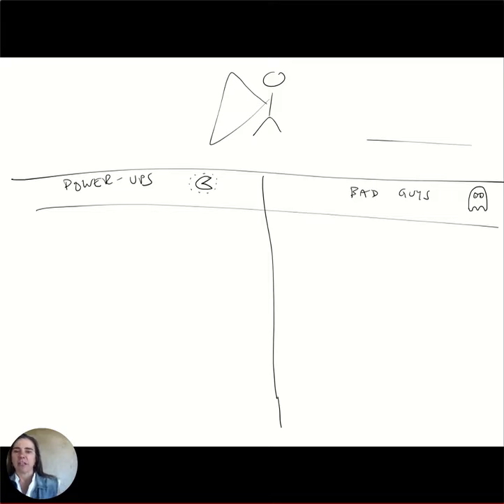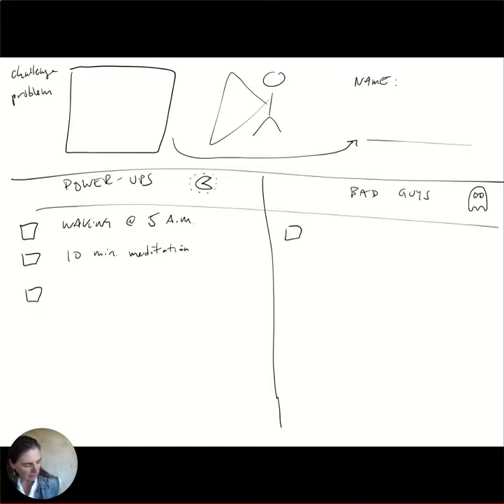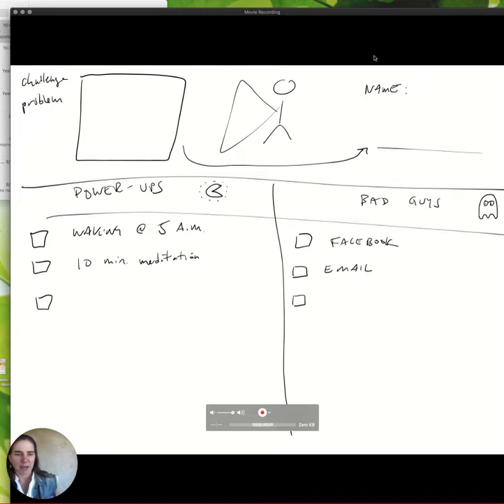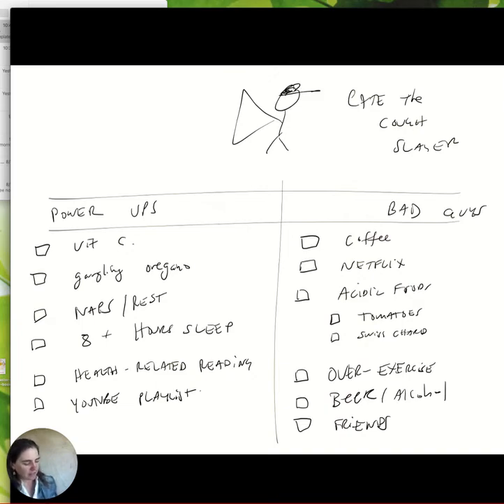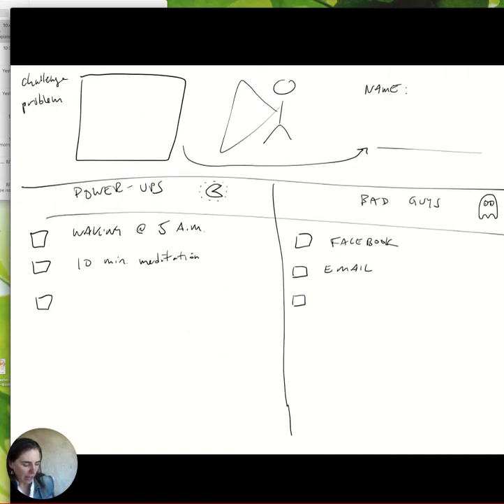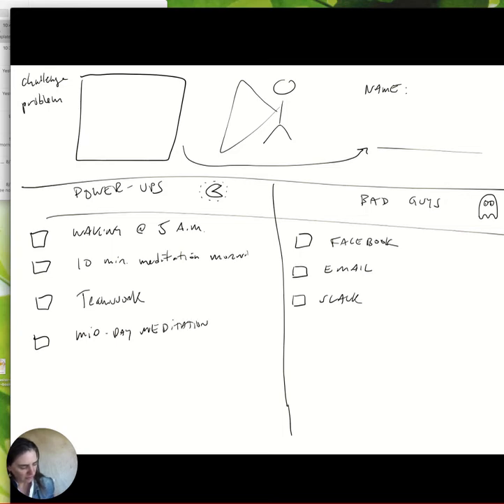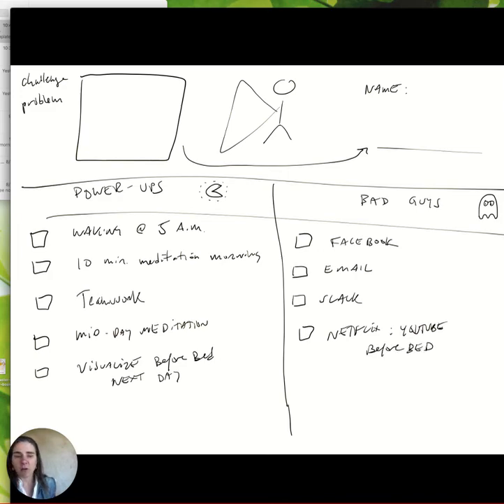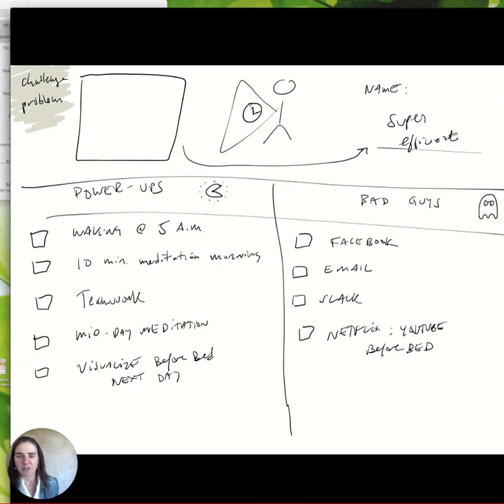Solve Your Problem: Identify Your Superhero, Power Ups and Bad Guys - Cate Stillman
Ambition without integration creates "hollow success." If you're done choosing between wealth and wellbeing, take the 2‑minute Sacred Ambition Assessment and get your Elemental Profile instantly. Qualified scores unlock a private Strategy Session.
What you get now
2‑minute assessment → instant Elemental Profile (SPACE, EARTH, FIRE, AIR, WATER)
Personalized insights to remove invisible limiters on energy, income, and clarity
If qualified: book your Strategy Session to map your sacred ambition
Know exactly what happens next the moment you opt in
Ambitious women (execs, founders, pros) ready to align success with health and purpose
Earning $100K+ and sensing "there's another level"—without burnout
Want integrated strategy: body optimization + calendar control + wealth moves + purpose
I'm Cate Stillman, CEO of Club Thrive and Wellness Pro Academy
20+ years leading global wellness transformations, 1000+ podcast episodes
Author: Body Thrive, Master of You, Uninflamed, Primal Habits, Witch's Cancer Journal
About Club Thrive Global
A one‑year mastermind for ambitious women to upgrade energy, strategy, and community
Live coaching, dynamic growth, retreats, and a system that compounds results
Join the women upgrading their future with sacred ambition
Act now
Sessions are limited and prioritized by assessment score. Do yours today to secure the earliest slot.

🦉🕸️🤠 CATE STILLMAN - founder of Yogahealer.com, guides a global online tribe to thrive in their bodies while achieving their life goals through innovative yoga and Ayurvedic teachings since 2001. She hosts the Yogahealer Podcast, with over 500 episodes! Cate is the author of 2 books: Body Thrive and Master of You.

Cate’s Books 📖
→ Master of You
→ Yoga Teachers + Wellness Pros Book on Amazon
→ Body Thrive

It is not intended to substitute for professional medical advice and should not be relied on as health or personal advice. Always seek the guidance of your doctor with any questions you may have regarding your health or medical condition.